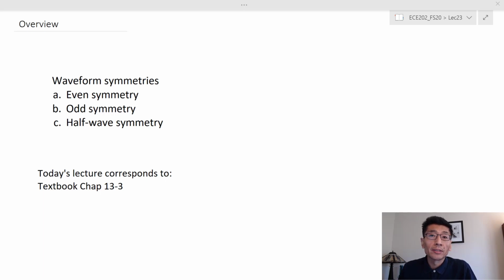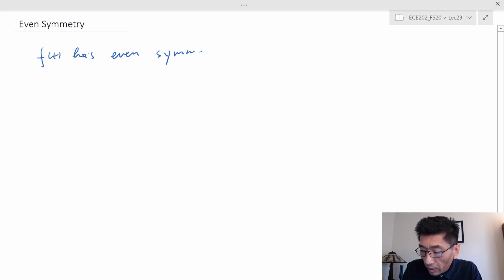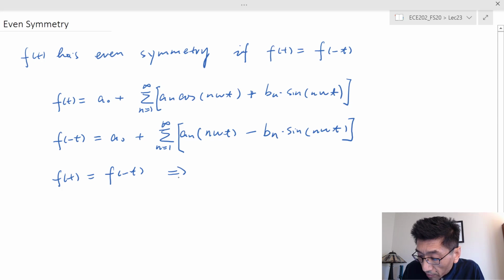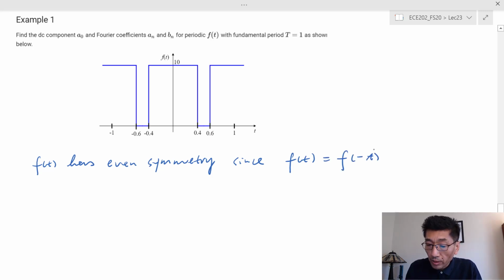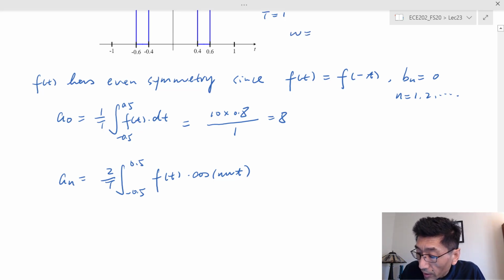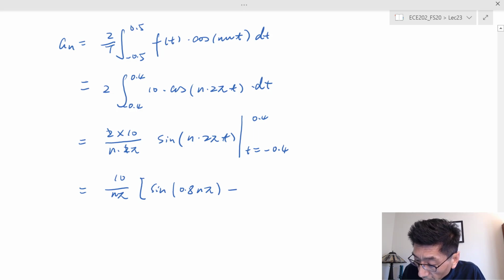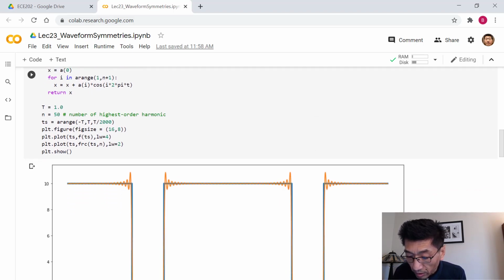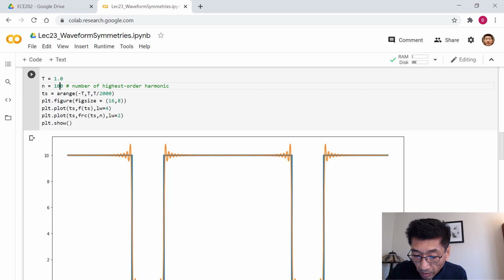ECE202_Lec23_Part 1: Even Symmetry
This lecture presents the waveform symmetries in three parts:
Part 1: Even Symmetry
Part 2: Odd Symmetry
Part 3: Half-wave Symmetry